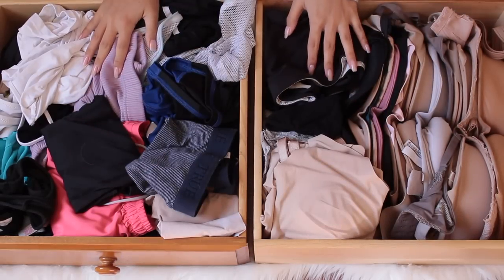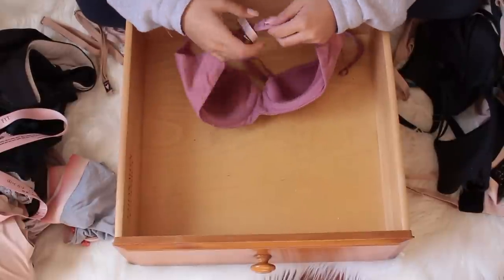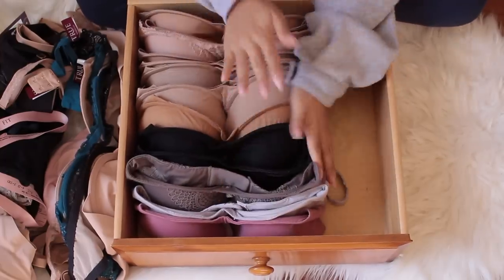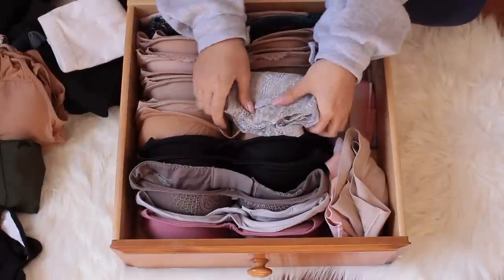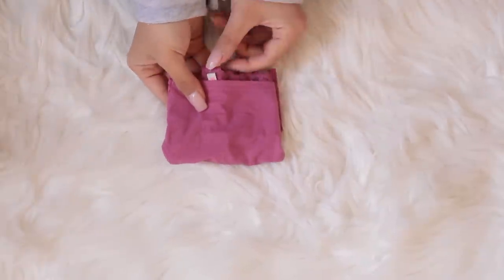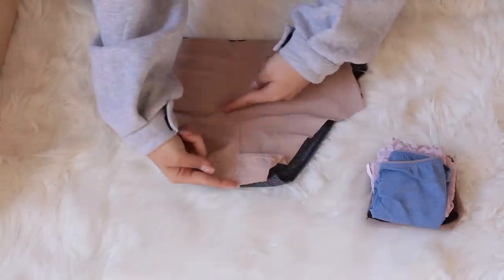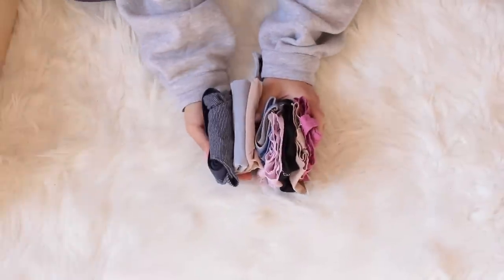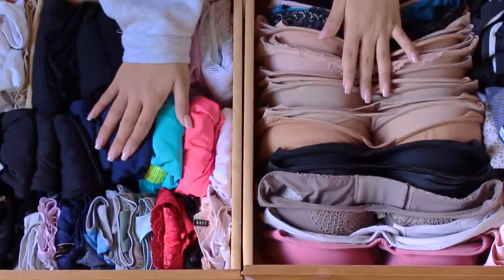BRA101 PT 15 How to FOLD + STORE Bras & Panties like a VS Employee | INMYSEAMS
True&Co Bras
Convertible Strap True Body Bra

Victoria's Secret T Shirt Push Up Full Coverage

Victoria's Secret T Shirt Lined Demi

M Y   F A V O R I T E   W A T C H E S   &   G L A S S E S

Glasses:
"Rio Everscroll" by MVMT

Watch:
"Weathered Beige" by MVMT

Sunglasses:
"Flyboy" by MVMT